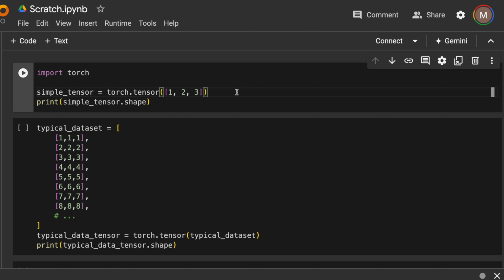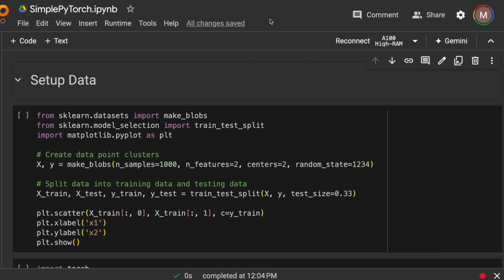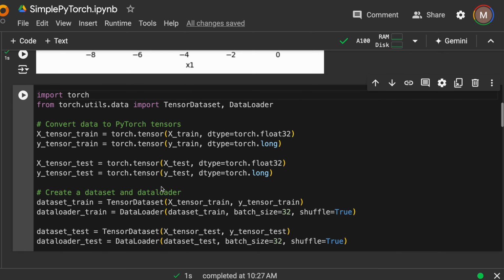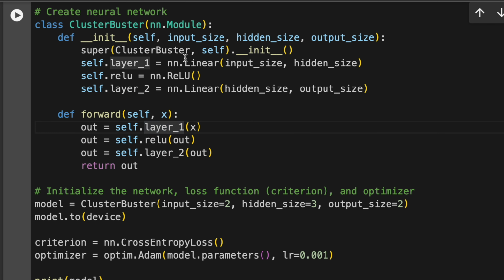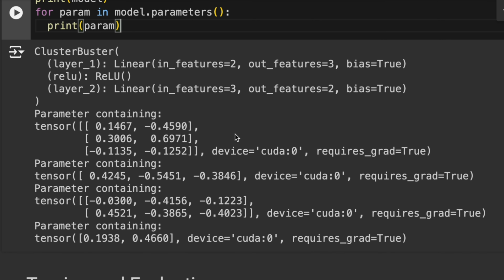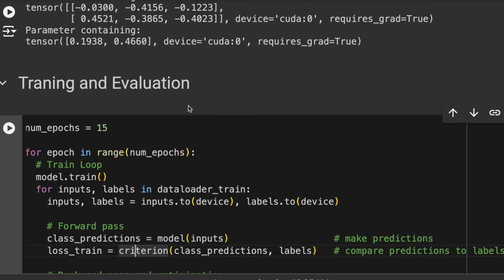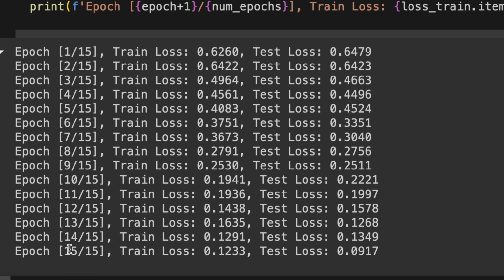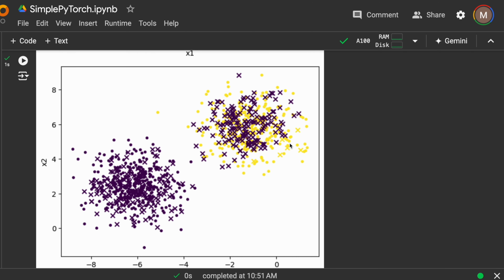Learn PyTorch Now! Beginner Tutorial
Quickstart for the PyTorch framework for Machine Learning / Deep Learning / AI with code!

TIMESTAMPS
00:00 - Intro
00:07 - What is PyTorch
00:37 - Datasets & DataLoaders
01:08 - Tensors
02:15 - Neural Network Models
03:00 - Autograd
03:32 - CUDA
03:55 - Code Example